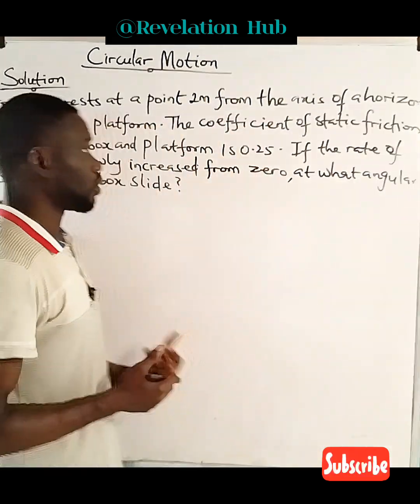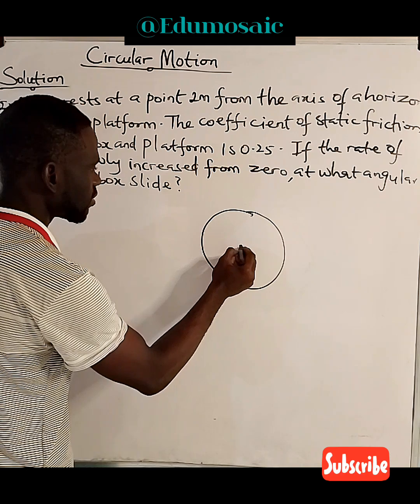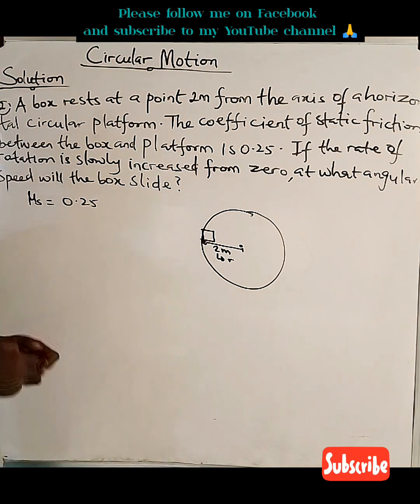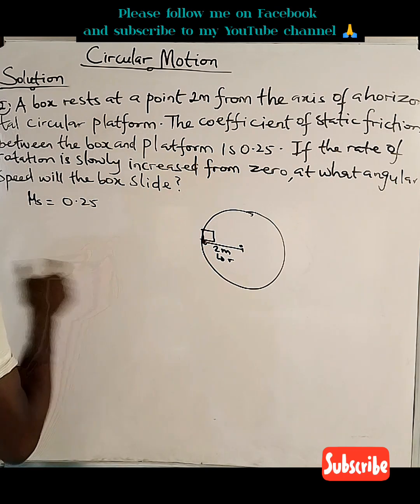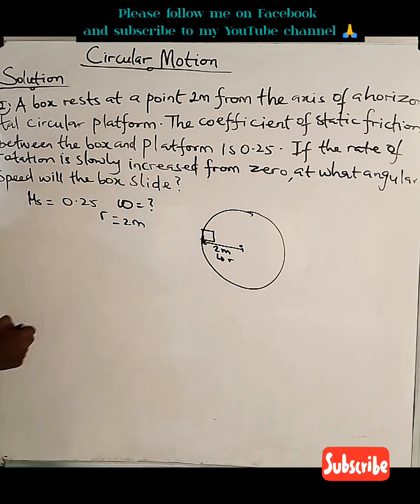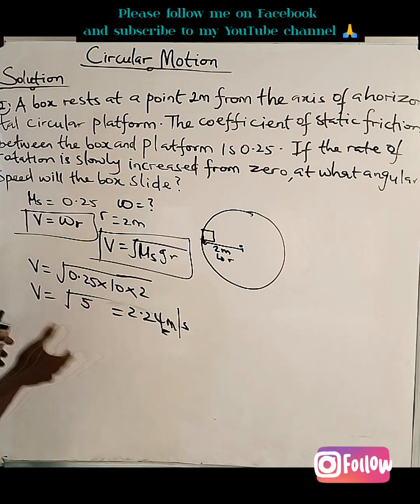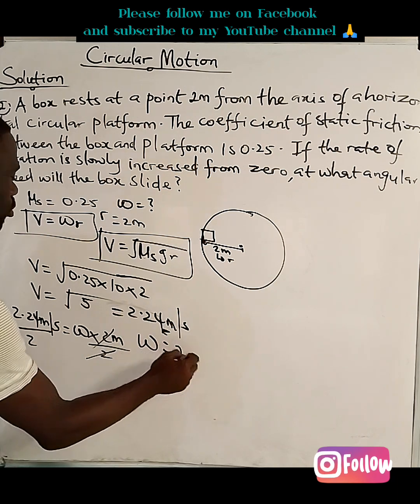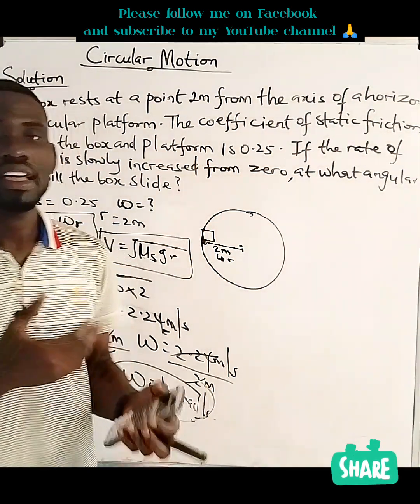"Speed, Radius, Force: Circular Motion Calculations You Need to Know!"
Here is a comprehensive solution to the second take-home given to us in our previous lesson the Circular Motion.